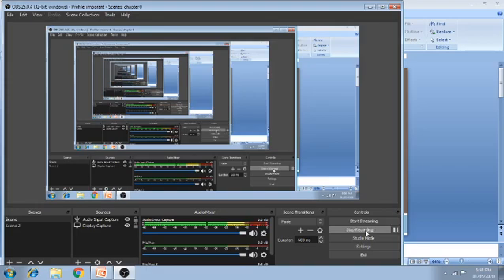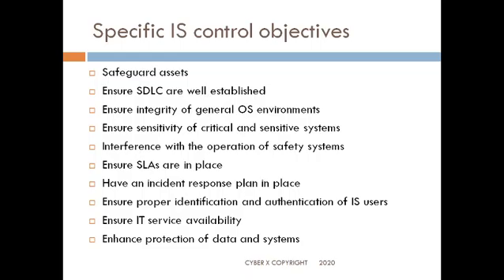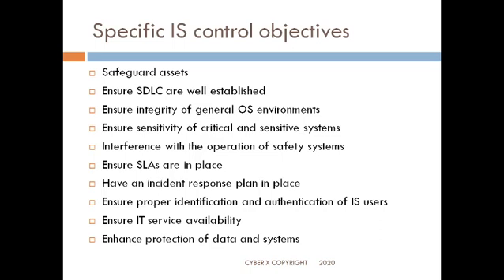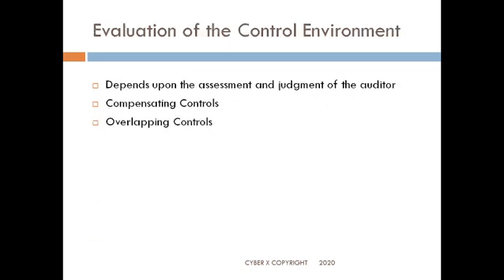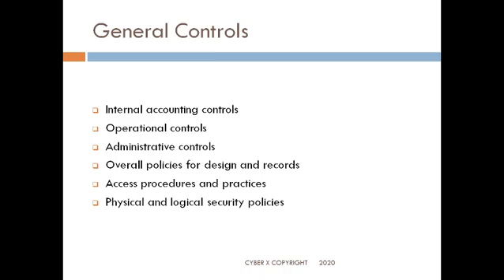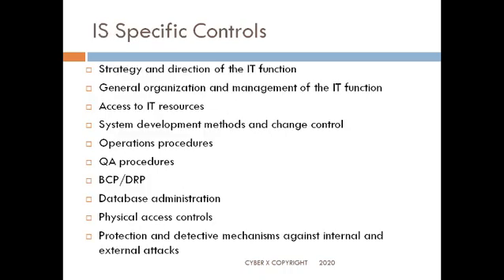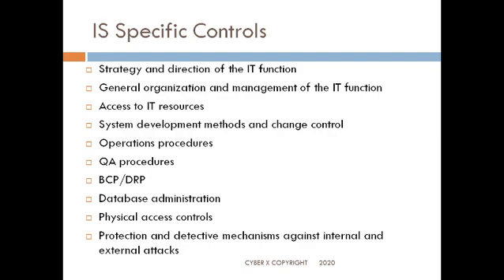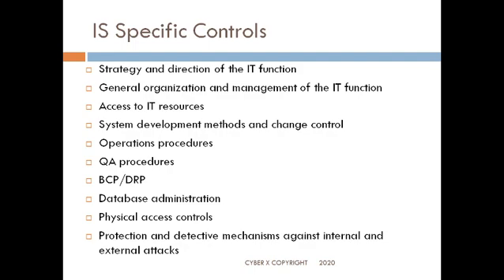CISA: DOMAIN 1 PART 5 TYPES OF CONTROLS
After completing this presentation you will be conversant with:

Types Of Controls